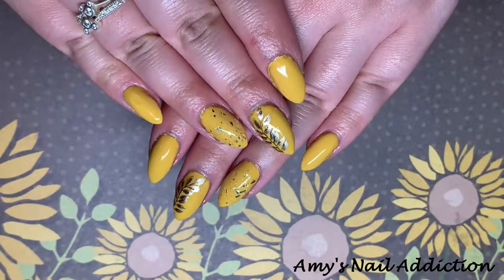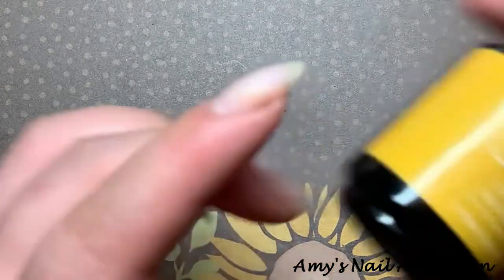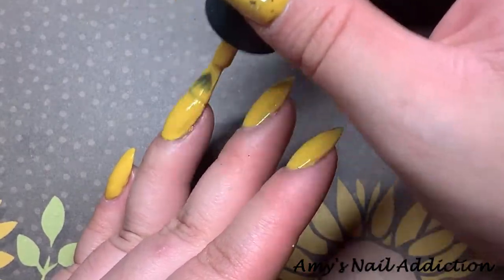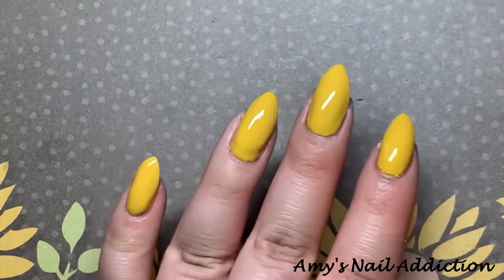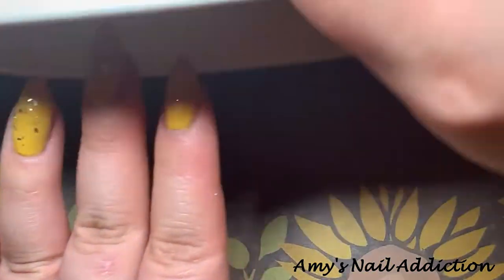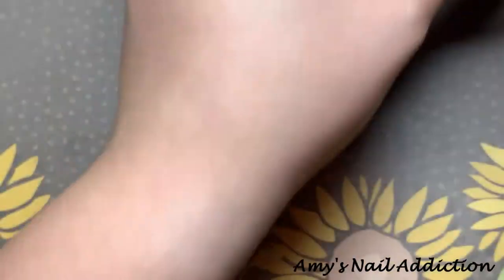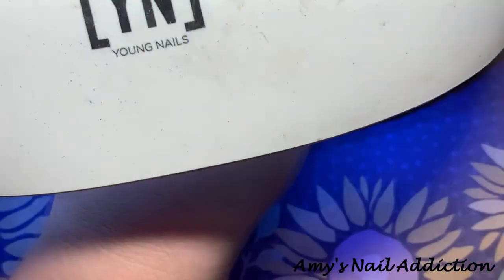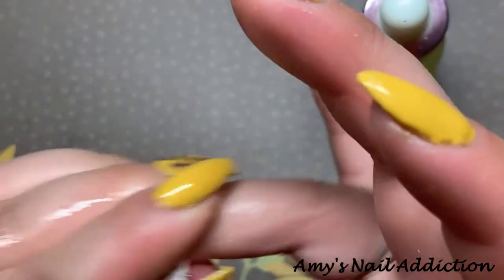Gold Leaf Nail Tutorial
In this video I walk you through this quick and easy nail tutorial that is perfect for the start of fall.